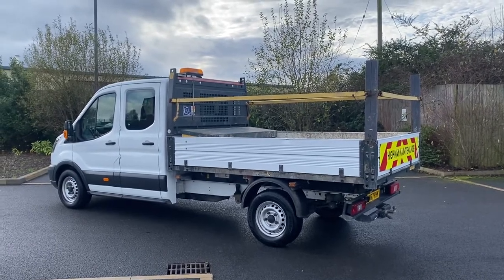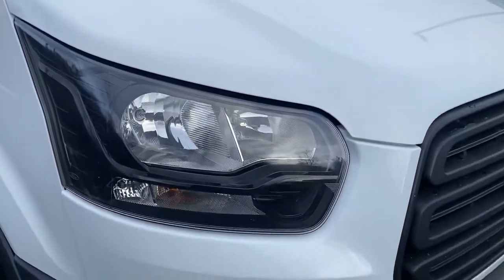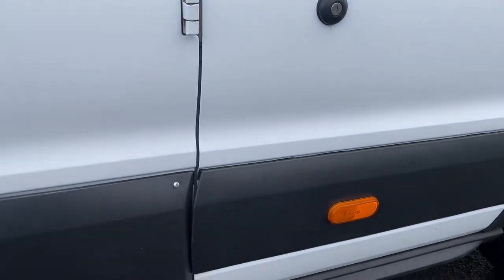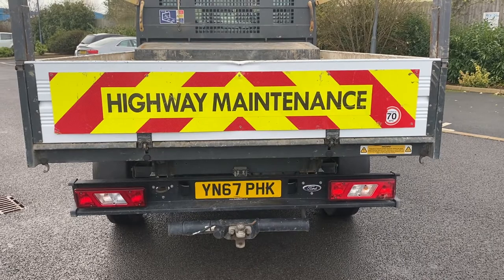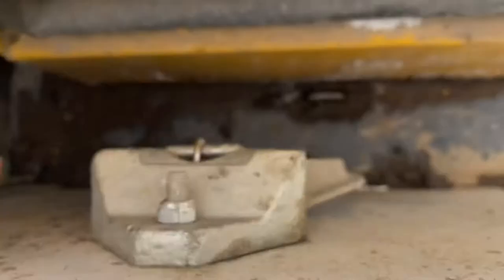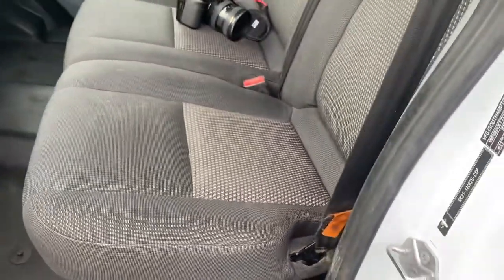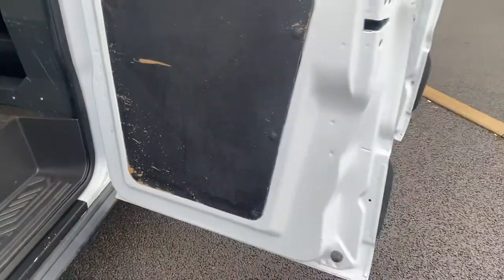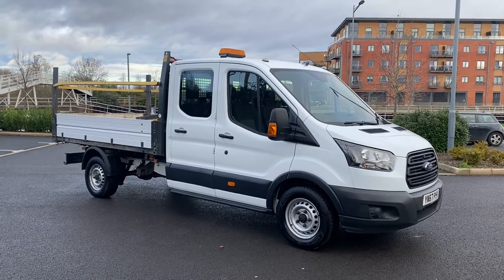2017 Ford Transit Double cab tipper 7 Seat, Euro 6 for sale @ Vans Today Worcester